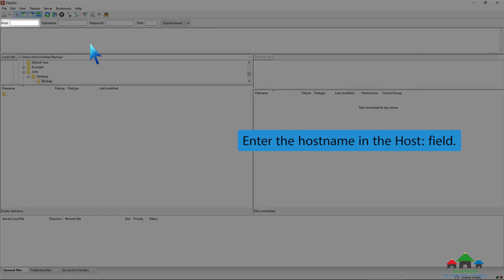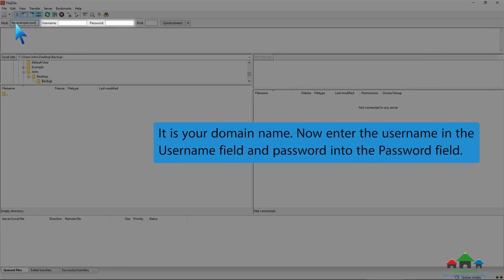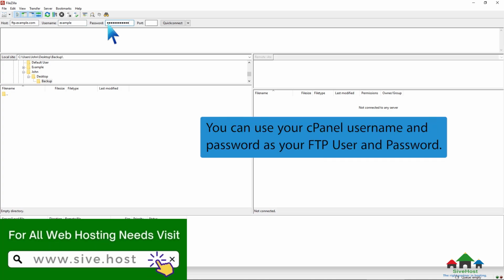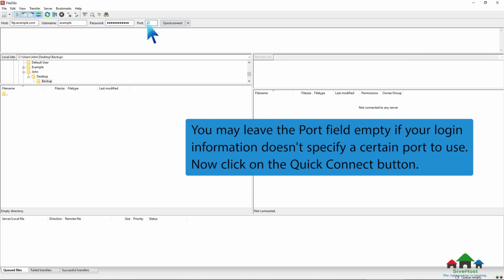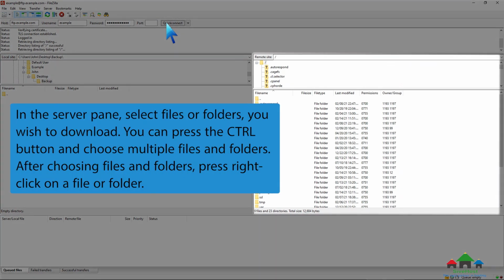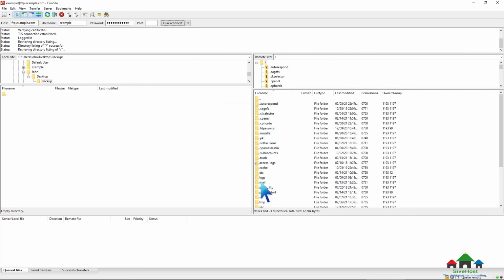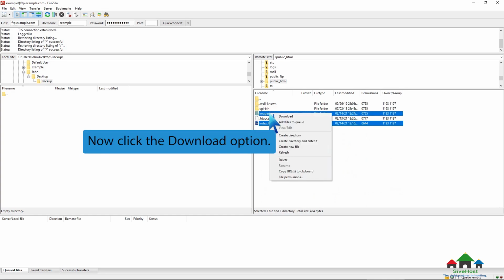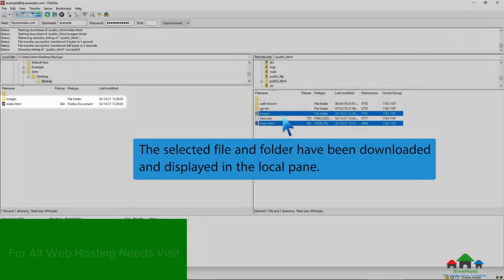How to download files and folders to your computer using FileZilla SiveHost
FileZilla tutorial video will show you how to use FileZilla. Manage, upload and download files from your web hosting server using FileZilla. Whether you are a SiveHost's client or not, this FileZilla video would be helpful for you.